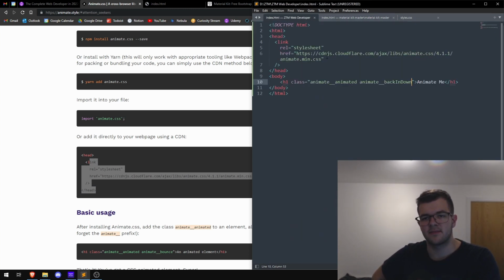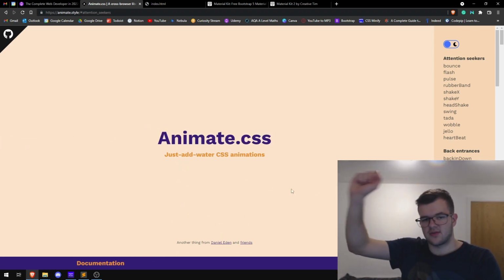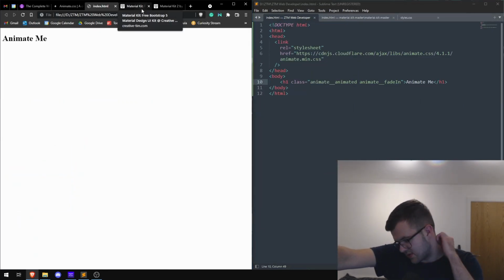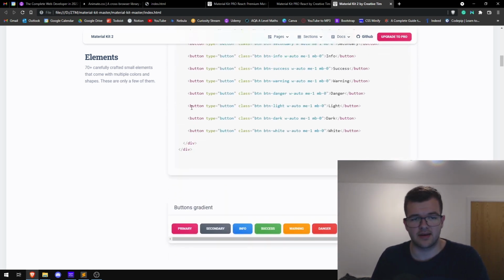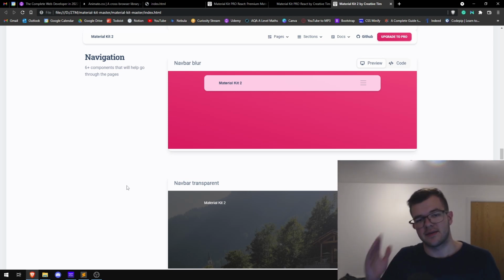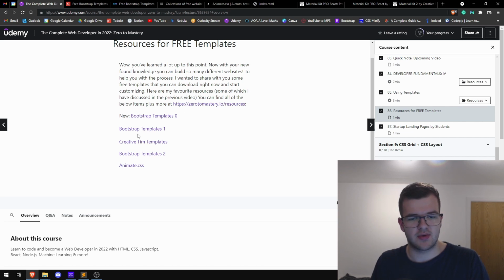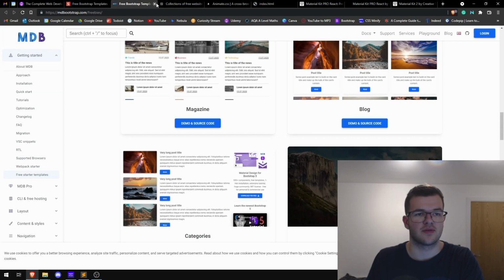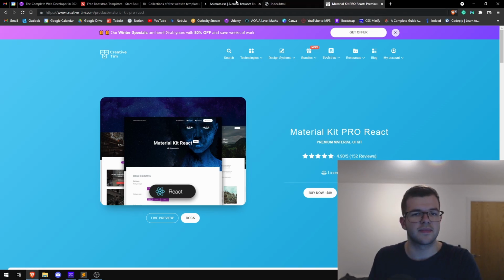Free Templates and Resources - Step 83-87 - The Complete Web Developer in 2021: Zero to Mastery